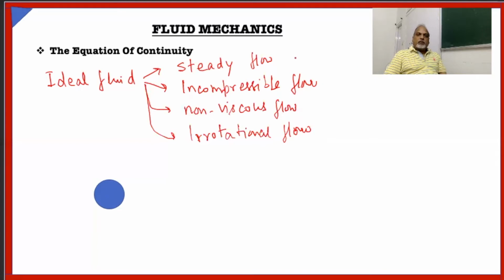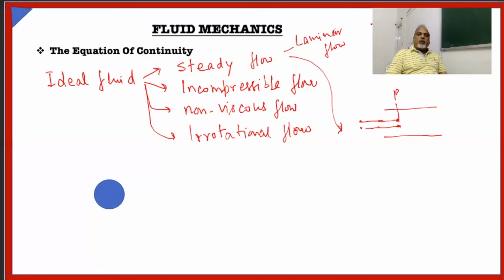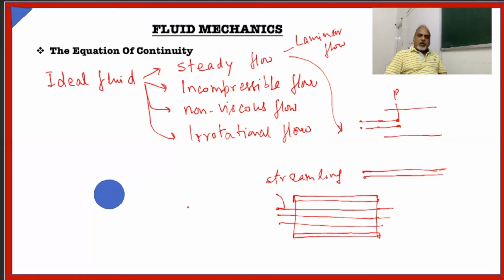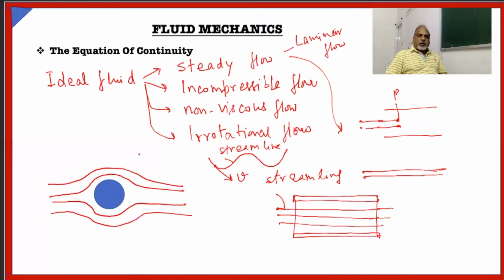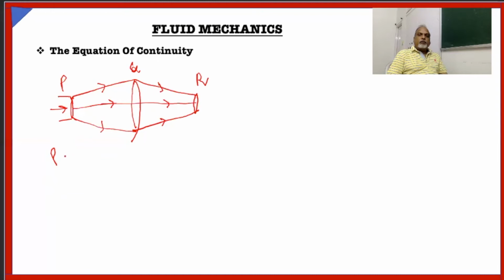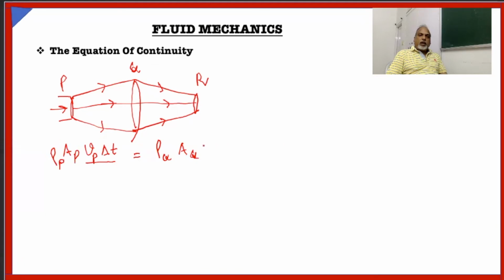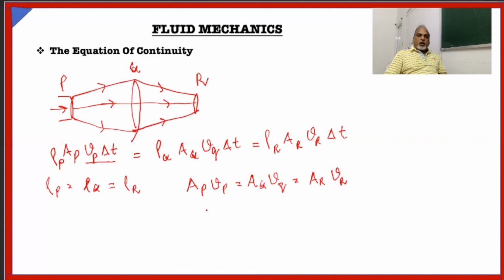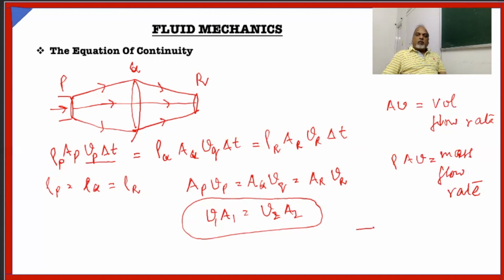Equation of Continuity II Fluid Mechanics II GURUJI-ONLINE II PHYSICS BY SANJAY SIR